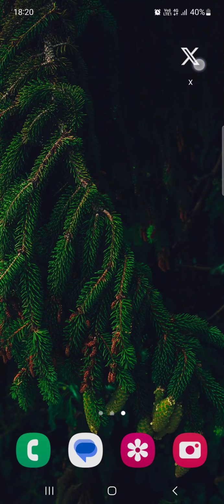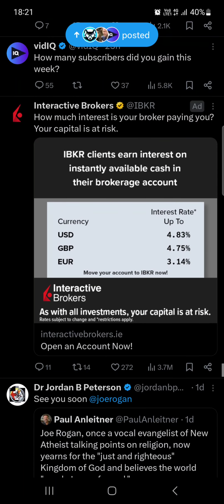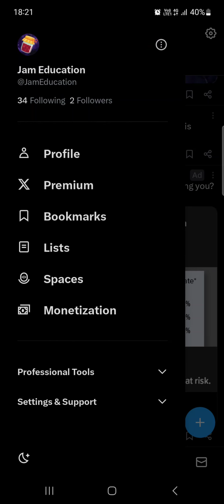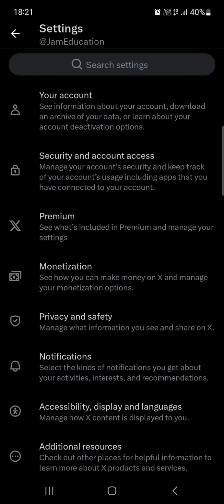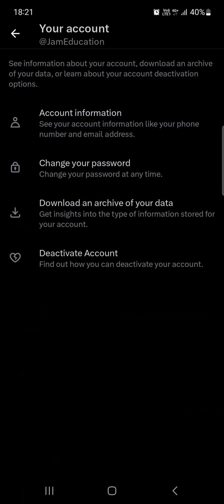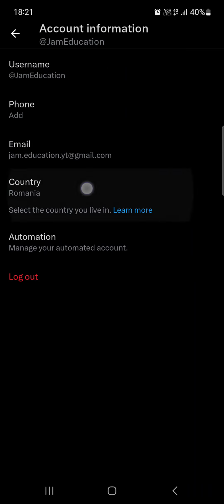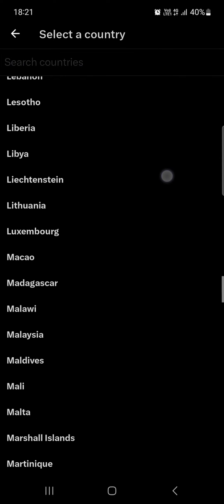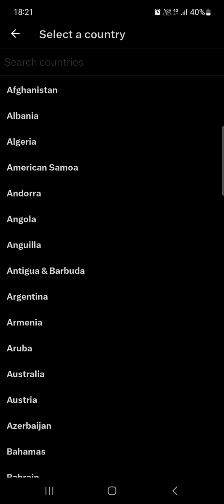How To Change CountryOn X?